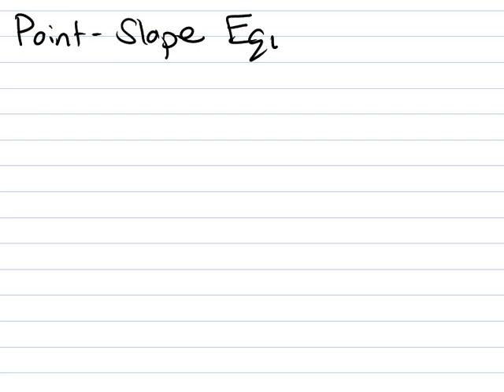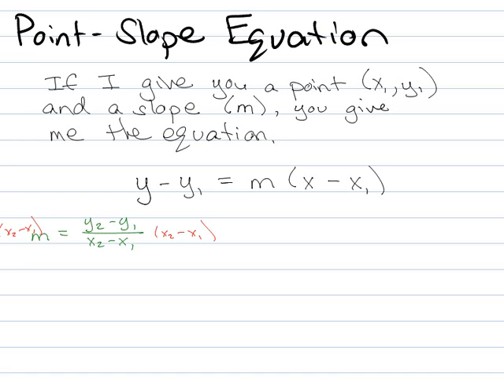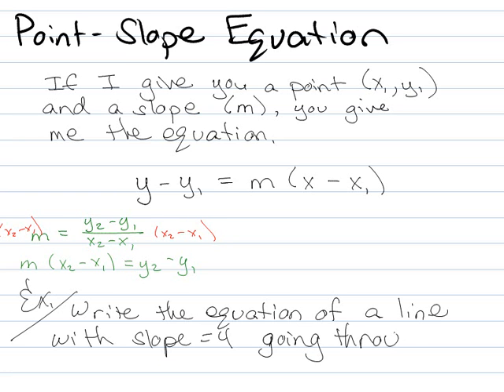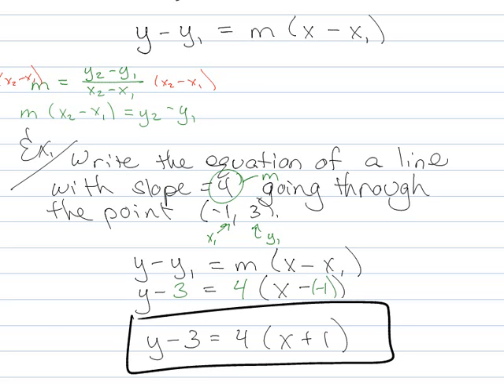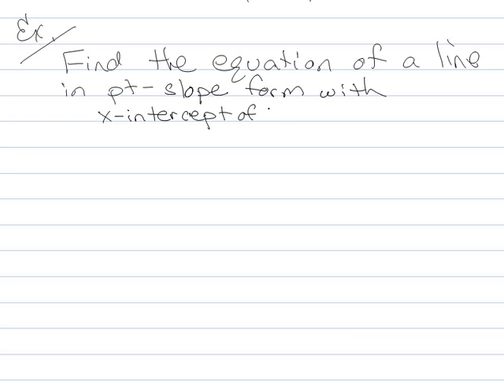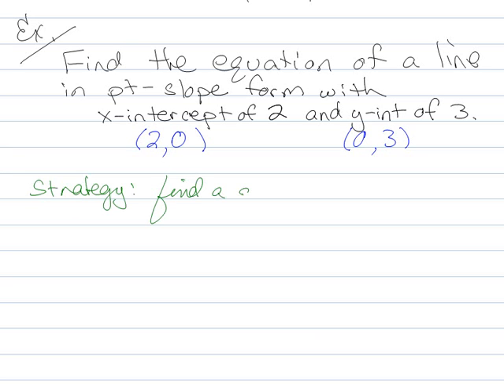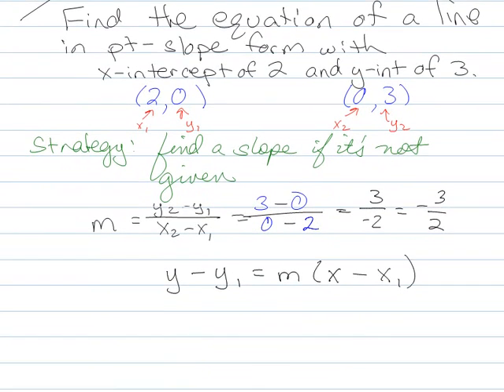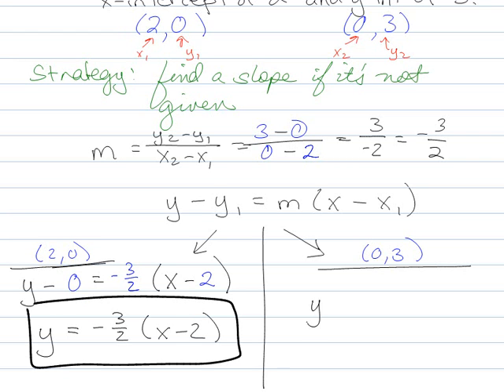Point-Slope Equation of a Line